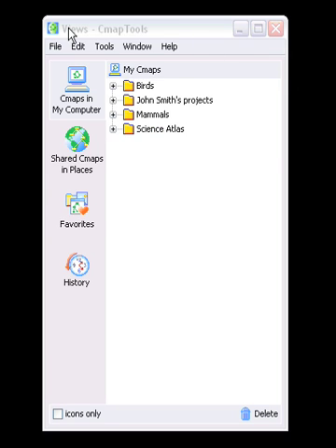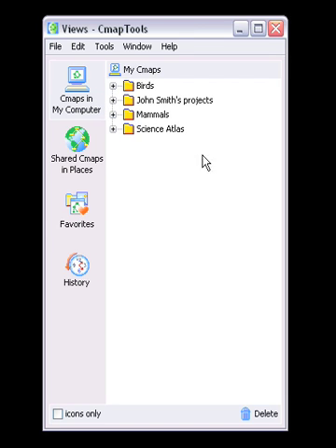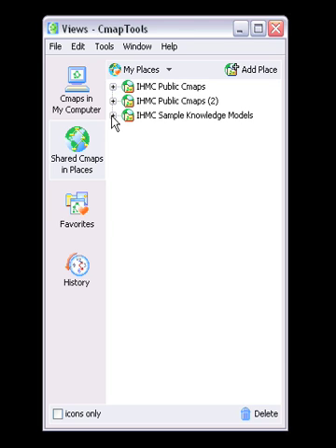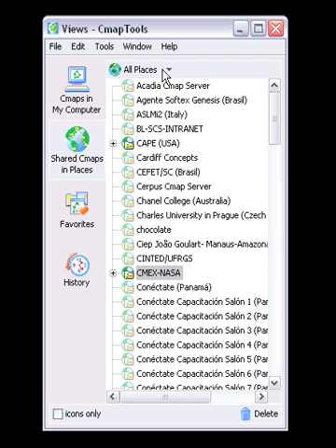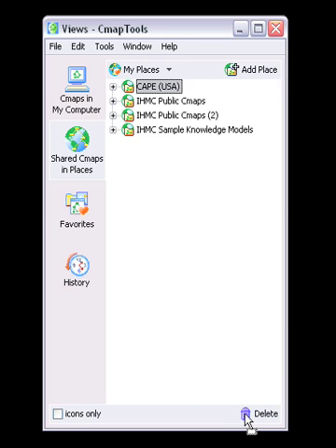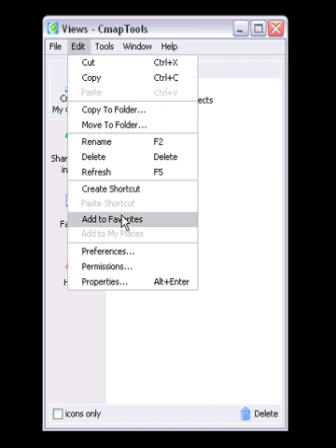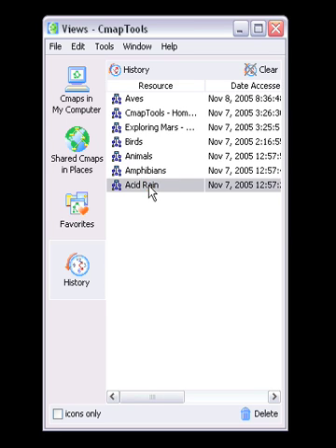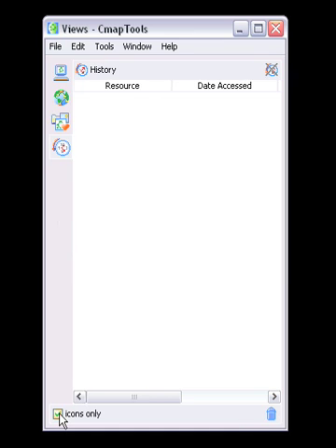IHMC CmapTools - Introduction to the Views Window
IHMC CmapTools. This video explains the CmapTools interface and the Views window.